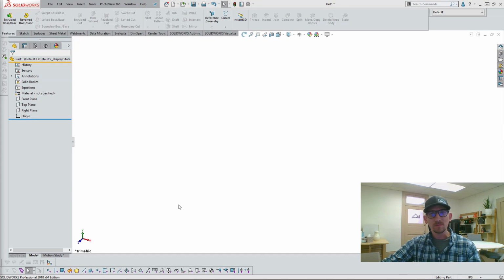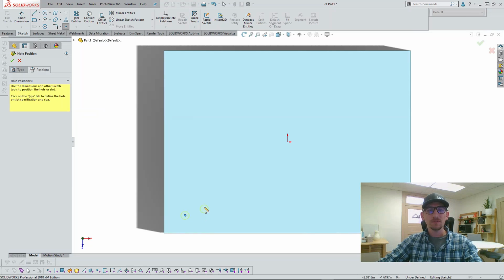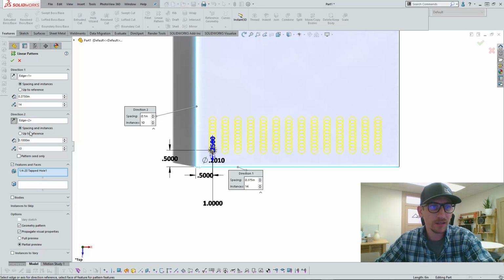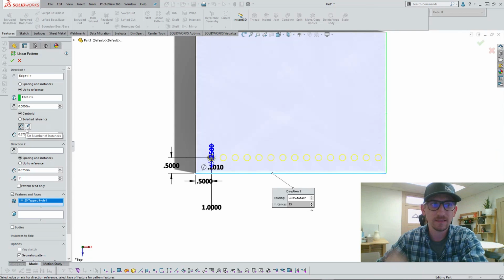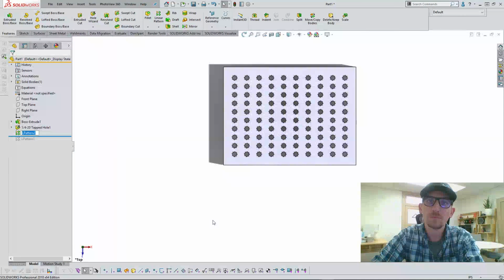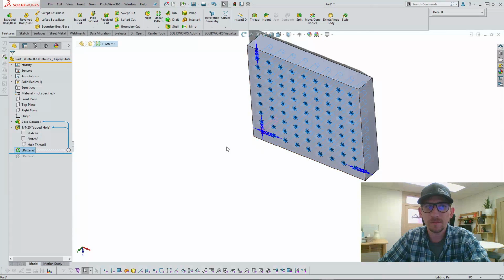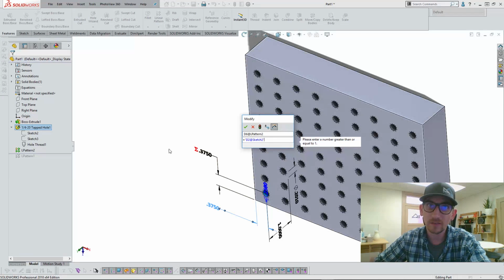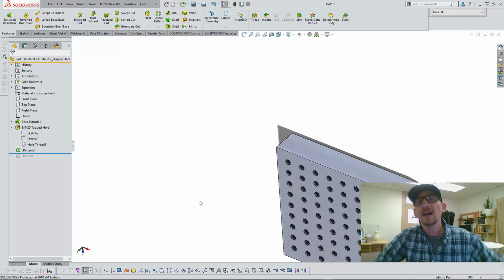Valley CAD Live Stream- TechTip Tuesday SOLIDWORKS Linear Pattern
We are trying a live recording of our TechTip Tuesday on YouTube Live!

In today's TechTip Tuesday Live edition we will look at the Up To Reference function within a Linear Pattern.